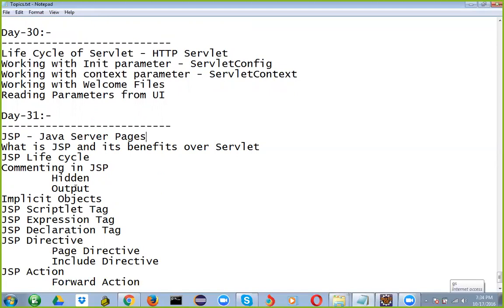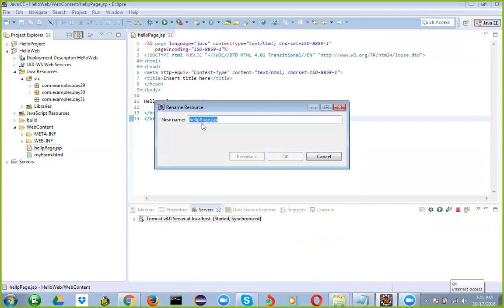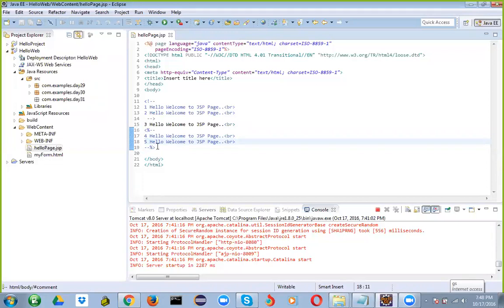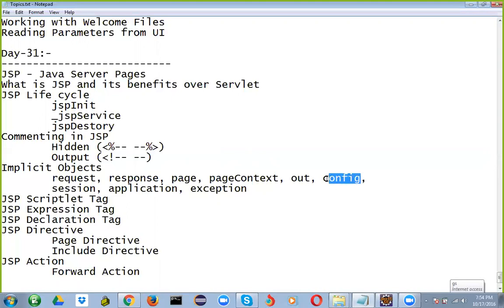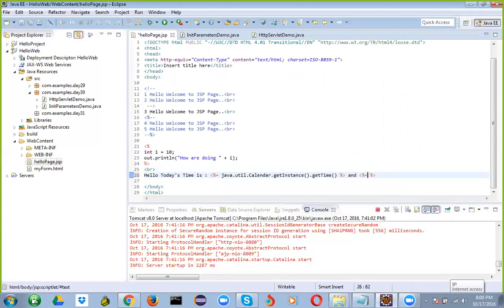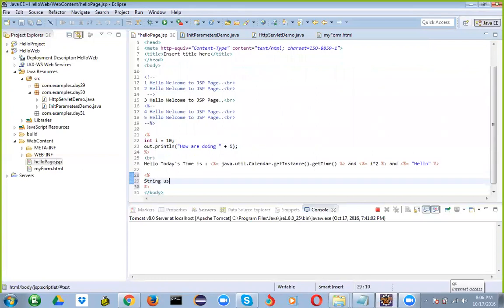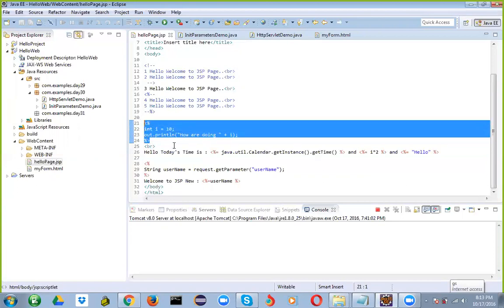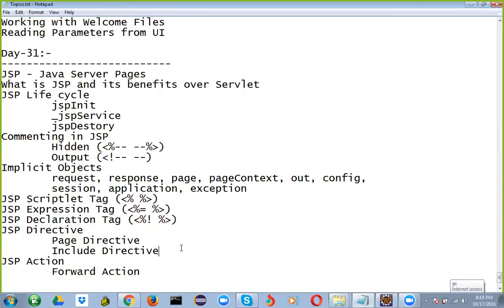Java Training Day 31 | Java Full Course | Coding Skills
This is 31st day of Java Training and in this video, you will learn following topics along with example programs for each topic that is being discussed.
Day-31:-
JSP - Java Server Pages
What is JSP and its benefits over Servlet
JSP Life cycle
 jspInit
 _jspService
 jspDestory
Commenting in JSP
 Hidden
 Output
Implicit Objects
 request, response, page, pageContext, out, config,
 session, application, exception
JSP Scriptlet Tag
JSP Expression Tag
JSP Declaration Tag

programming languages
software programming
programming language
programming courses
learn programming
coding skills by srinivas
coding skills